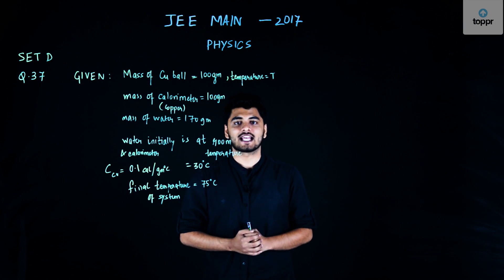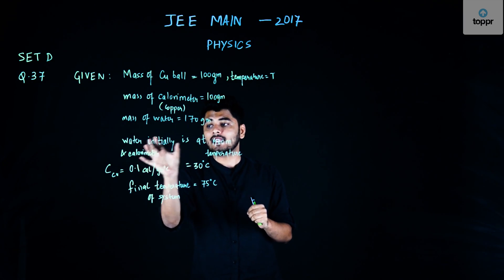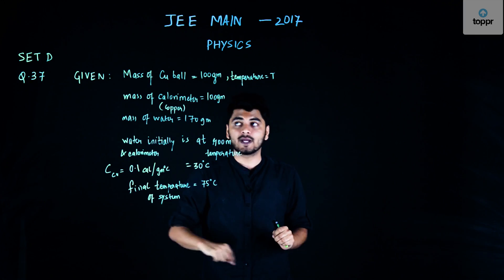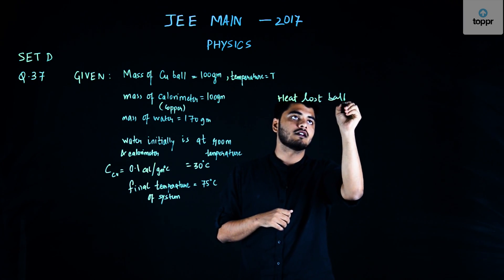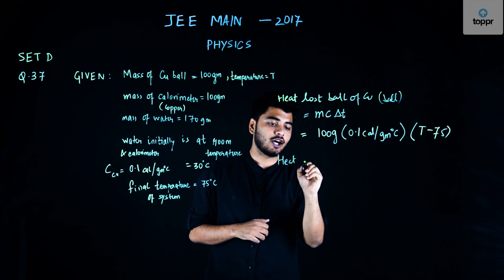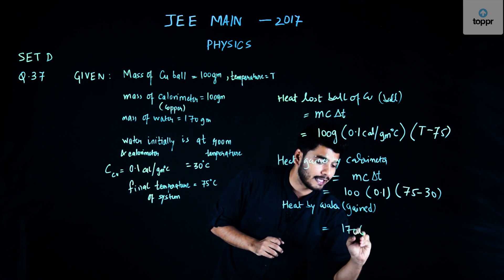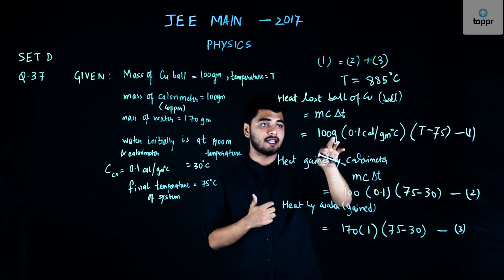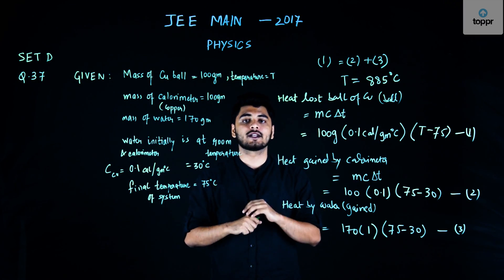JEE Main 2017 Physics Set D Q 37 Solution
Download Toppr